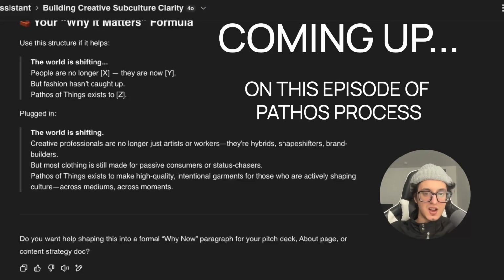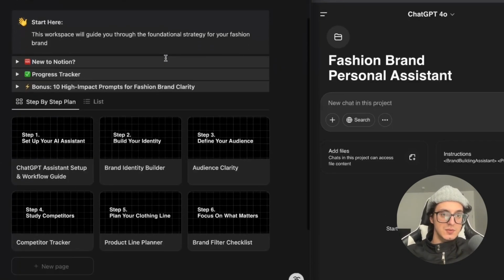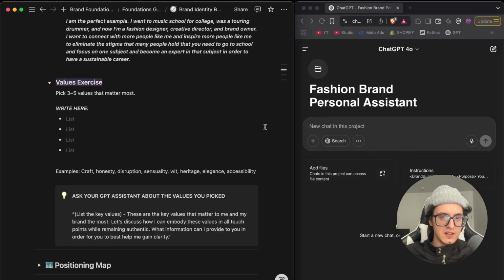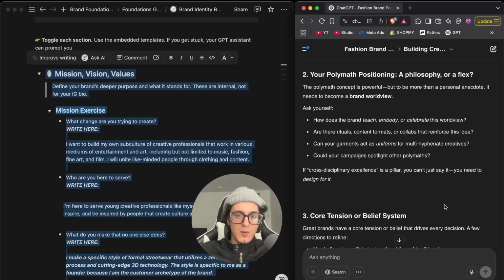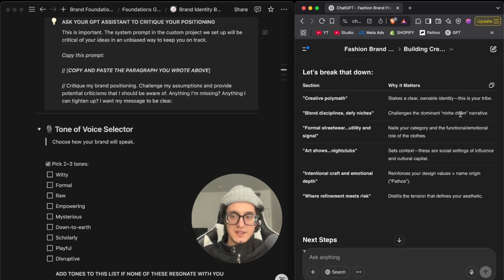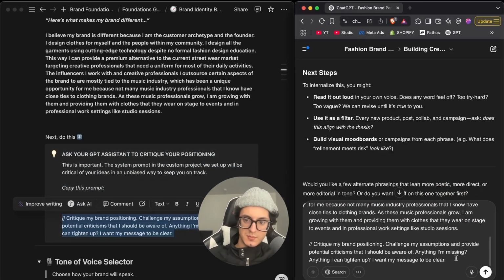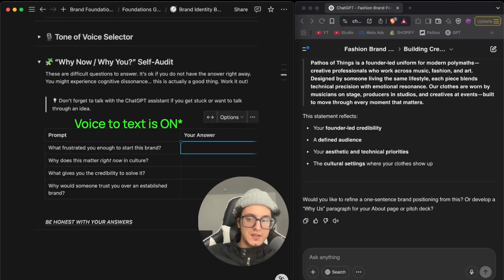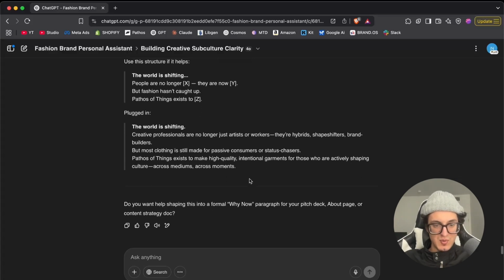I Wish I Had This Notion System When I Started My Clothing Brand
Launch a real fashion brand in 3-months. Skip the $30k mistakes.

00:00 Welcome and Overview
01:08 Brand Foundations and AI Assistant Setup
06:08 Mission, Vision, and Values Exercises
10:35 Refining Brand Positioning
20:05 Positioning Map and Competitor Analysis
28:22 Self-Audit and Cultural Relevance
34:13 Conclusion and Next Steps

AI Generated SEO content lol:

Building a Powerful Brand Identity with AI & Notion | Pathos of Things

Join Chris Drago, the creative director and founder of Pathos of Things as he walks you through setting up a Notion workspace and AI assistant to build a compelling brand identity. Learn how to define your mission, vision, and values, and use AI to refine your brand messaging. This hands-on guide covers all the essential steps for emerging fashion brands, from design and marketing to fulfillment. Discover insightful strategies to connect with your audience, study competitors, and plan your clothing line in this comprehensive episode.